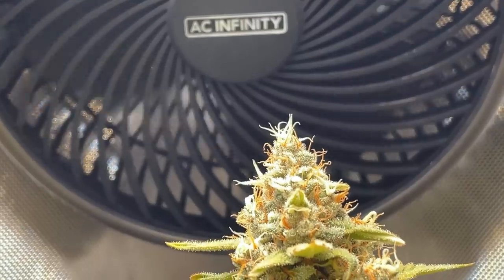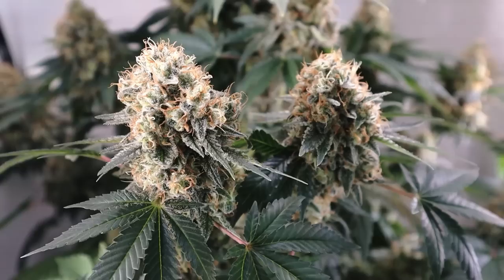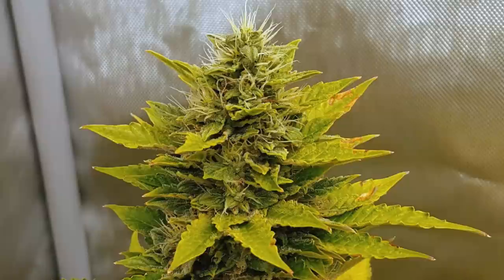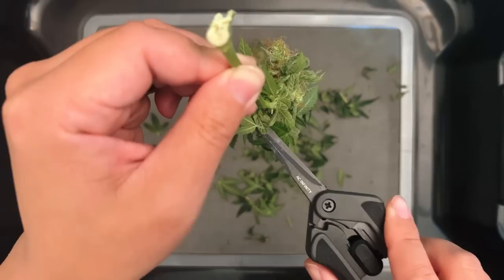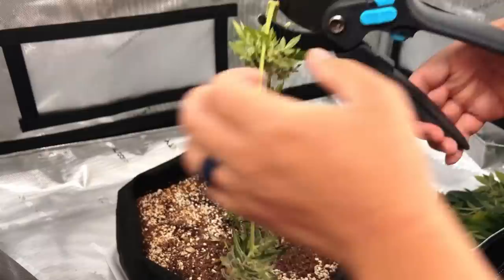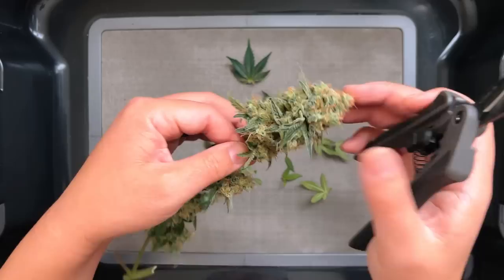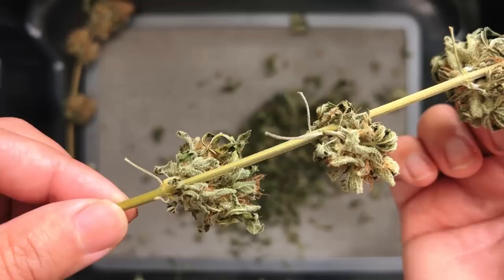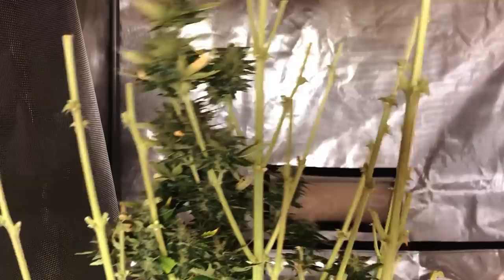Harvesting and Trimming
AC Infinity is proud to present our comprehensive guide to growing cannabis indoors with @WeedInAPot . With this step-by-step guide on growing from seed to harvest combined with our industry-leading indoor grow accessories, anyone can start growing right away!

8. Harvesting & Trimming Cannabis - You are here!

AC Infinity expressly intends and directs that the materials and information provided be used only for educational and informational purposes and are not in any manner that is in violation of any state or federal law. AC Infinity expressly intends and directs that any information related to the use, distribution, and/or cultivation of cannabis be strictly used or acted upon only within jurisdictions that legally recognize such use, distribution and/or cultivation, and are in strict accordance with any regulations or rules imposed by said jurisdiction.